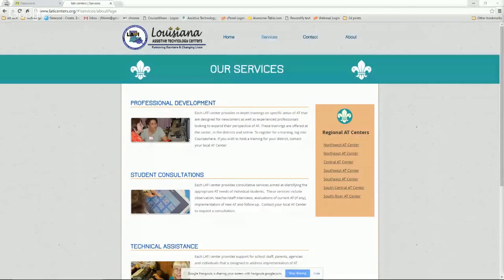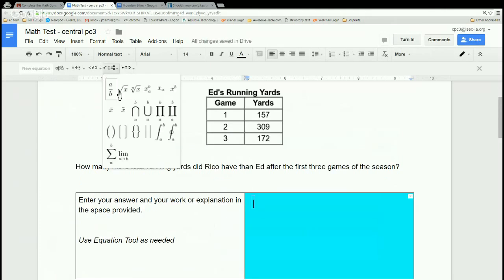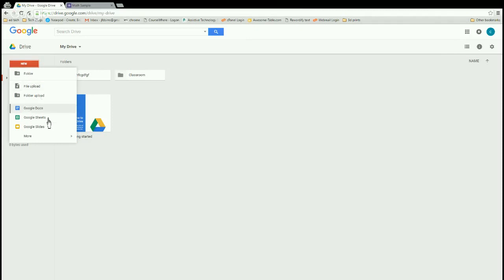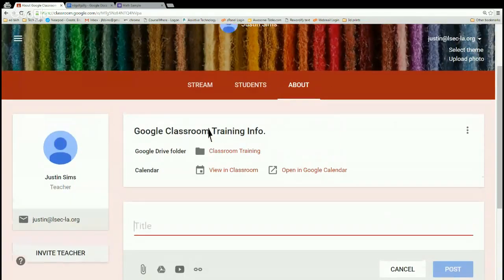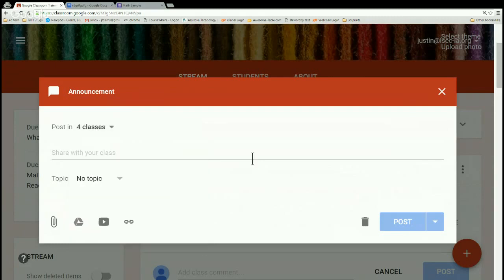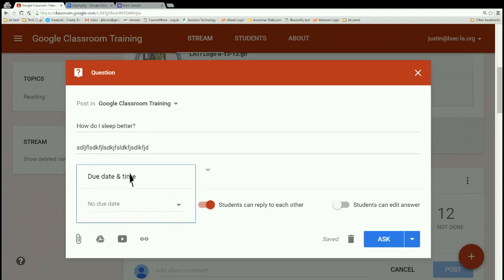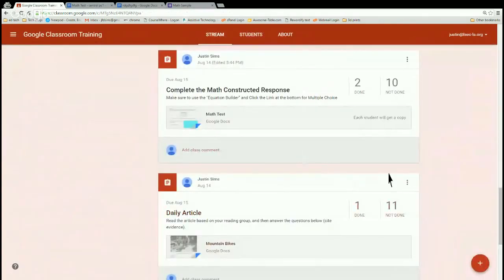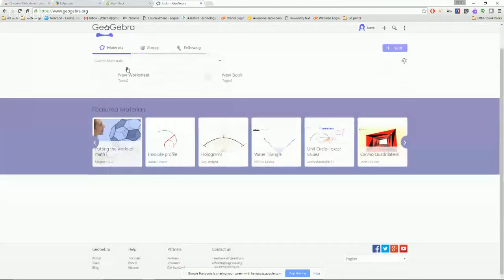Google Classroom & Drive Beginners Training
Easily share/create digital files, assignments, and links for students and/or the entire classroom while limiting who can edit, comment, and view the information. Integrate videos, images and accessibility features to make a unique learning experiences for all students.